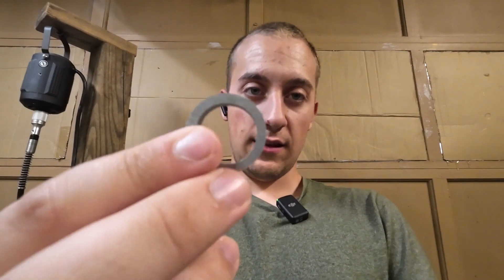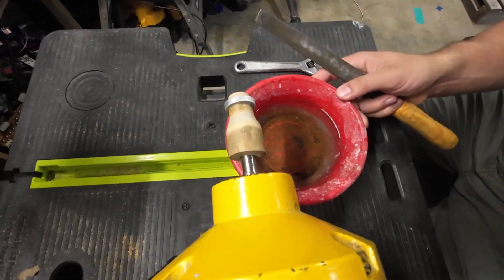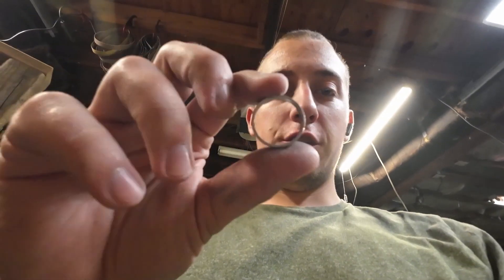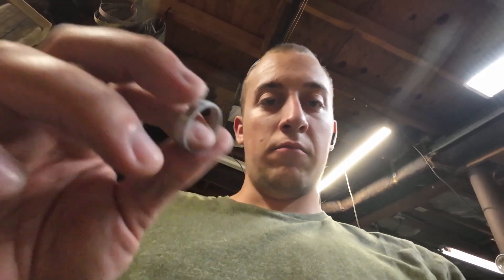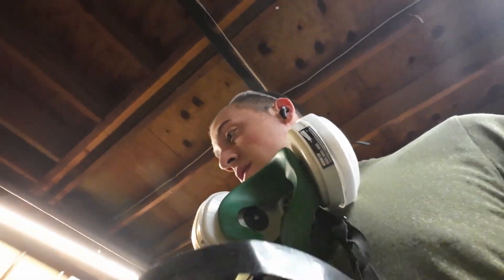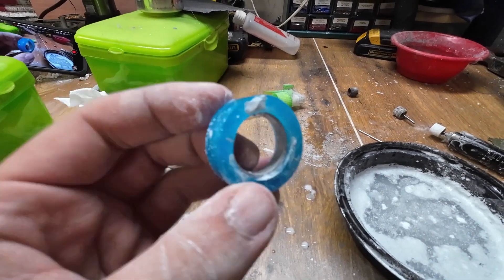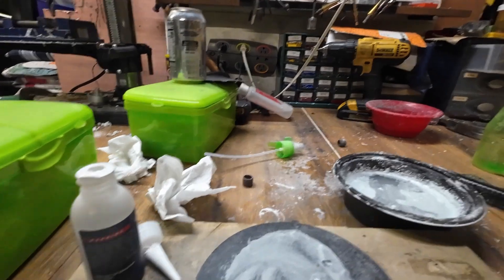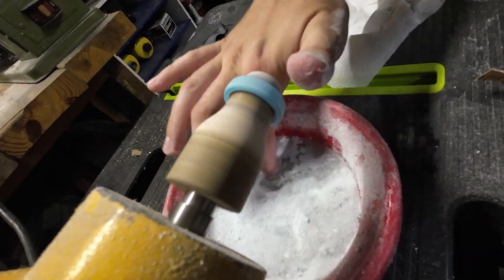The Blue Jade Pt 2